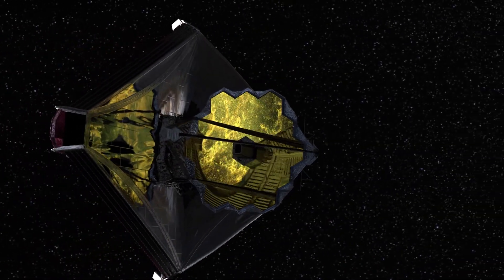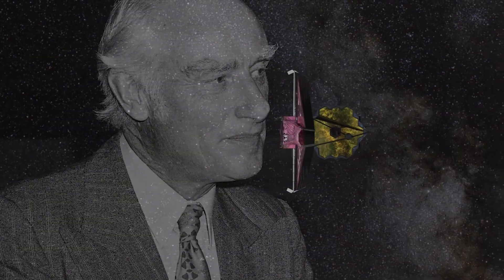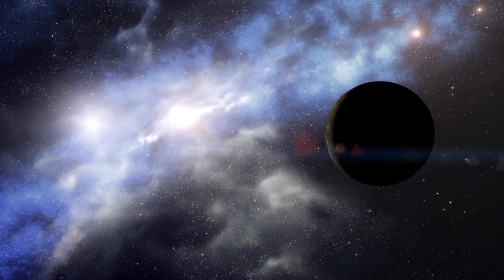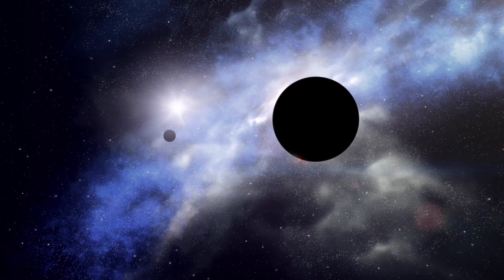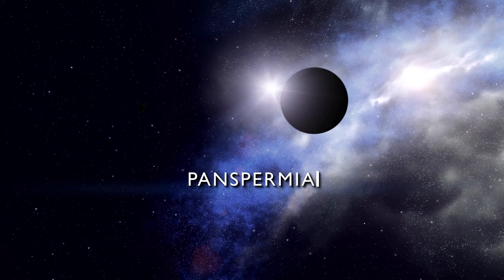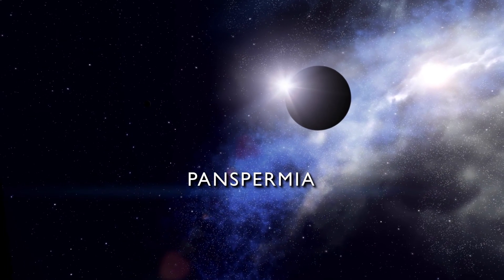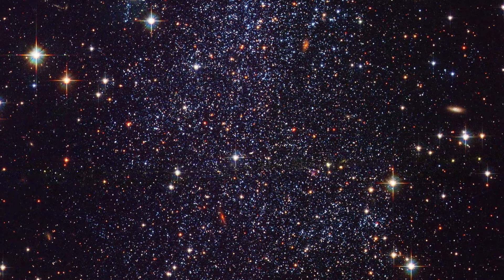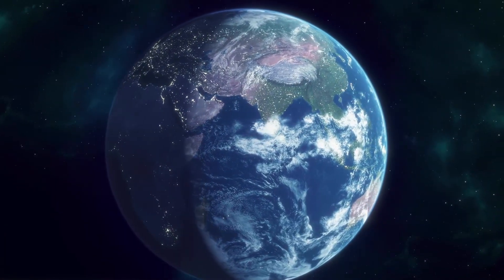ORIGIN - Life From Outer Space?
Desperate attempts to validate a purely materialistic theory for the origin of life on Earth have led some scientists to expand their search throughout our galaxy and beyond.